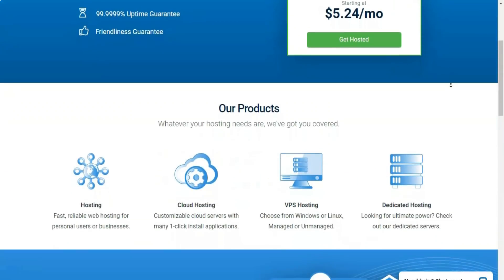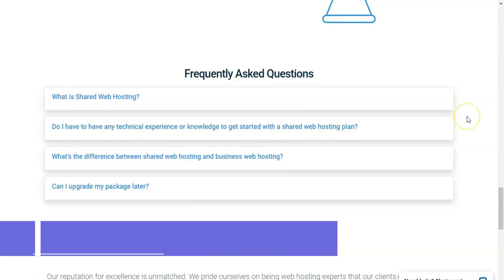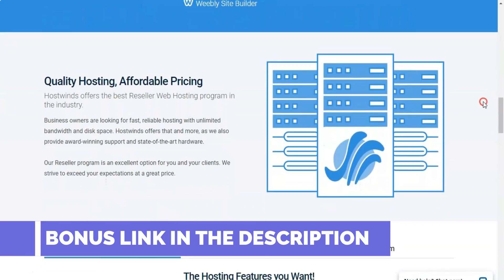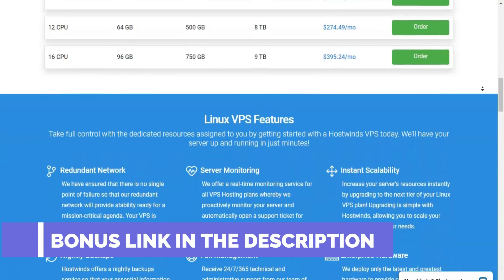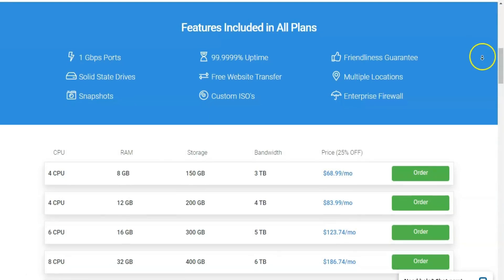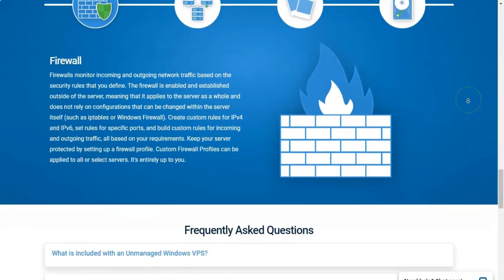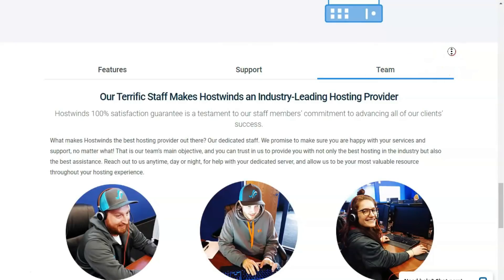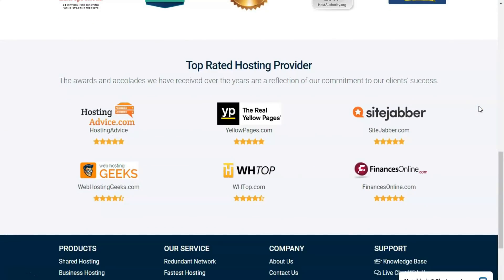Best Website Hosting Services For Beginners 2021 🔥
Hi peeps! Today I will tell you about a very good and very reliable hosting. Watch this video till the end, It will be cool and informative!
Hostwinds offers robust tools to help you build attractive, functional websites. It's a top choice overall, with stellar reseller and VPS hosting plans for small and large businesses.
If you want a powerful and flexible web hosting service, Hostwinds should be on your radar. Hostwinds offers an array of shared, virtual private server (VPS), dedicated, cloud, WordPress, and reseller hosting packages designed to appeal to both mom-and-pop shop owners and bigger businesses. In fact, Hostwinds' feature-packed VPS and reseller offerings make it an Editors' Choice in those categories. Overall, Hostwinds is one of the best web hosts we've reviewed.